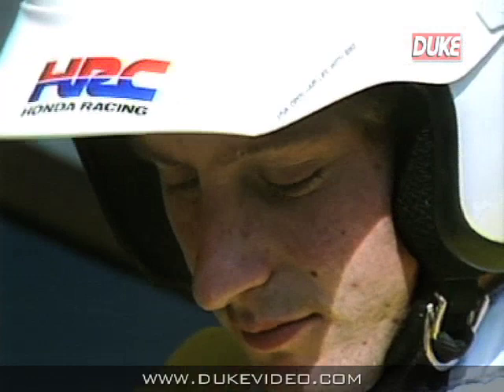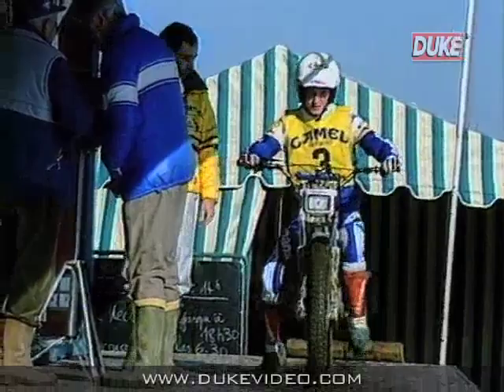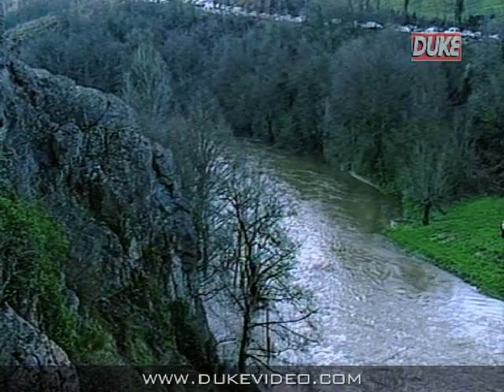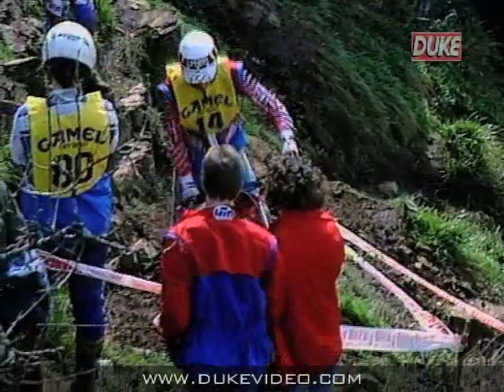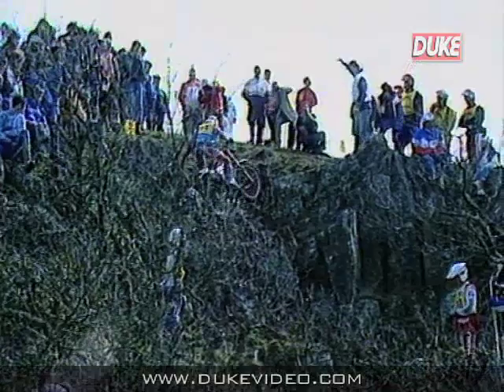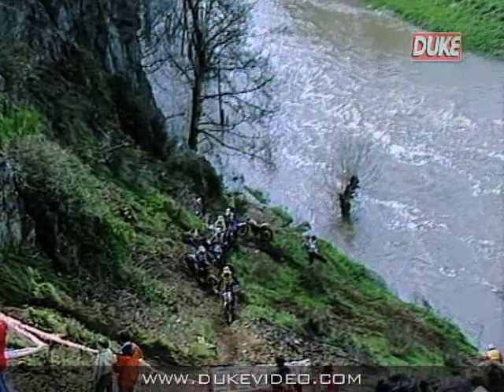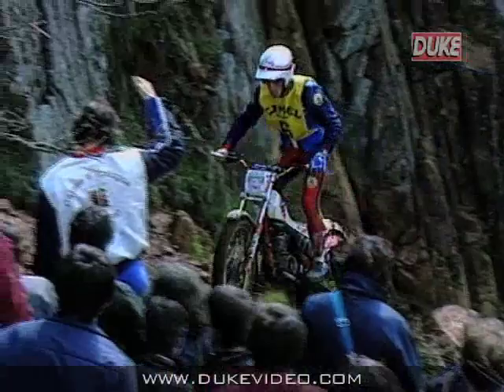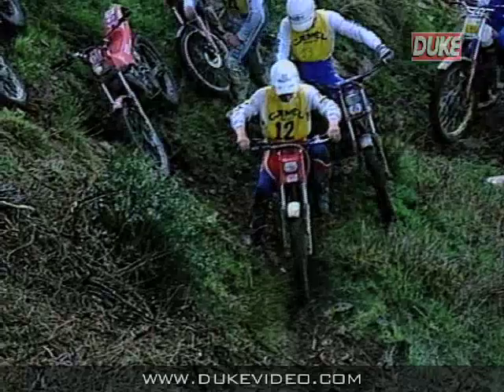Duke DVD Archive - World Trials 1986 - France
Five different makes of machine in the top six illustrated manufacturers interest in the 1986 World Trials Championship as the riders moved to France for the fifth round. Leading after the fourth was reigning champion Thierry Michaud on the factory backed Fantic. Former champion Eddy Lejeune led the rival Rothmans Honda with British round winner Steve Saunders as second string. Only the very best could cope with the mountainous steps and the three laps of 16 observed sections took marks wholesale. Watch this video and ride the trials the easy way. But take a firm grip on the handlebars!